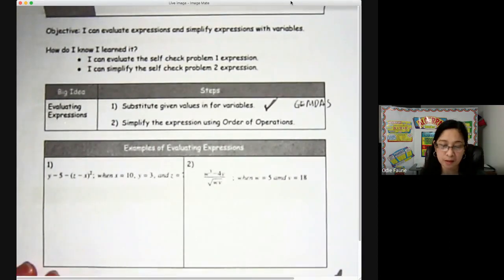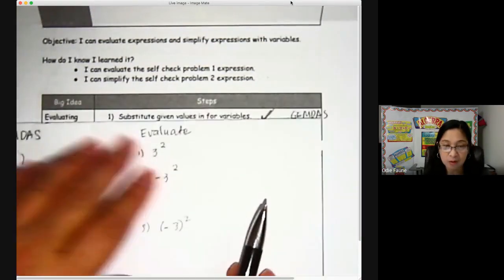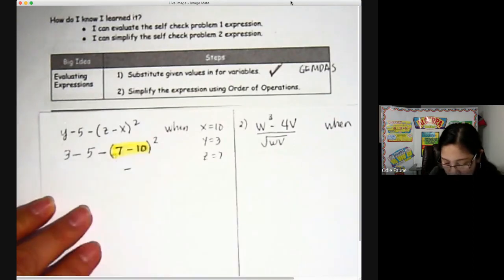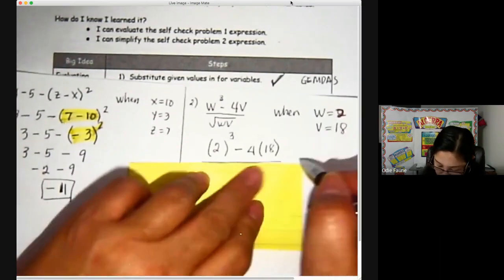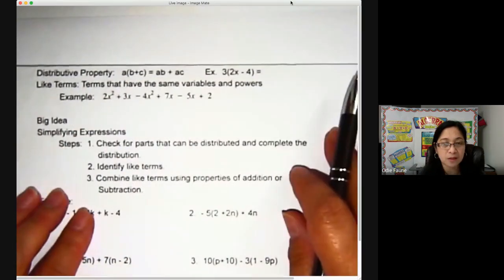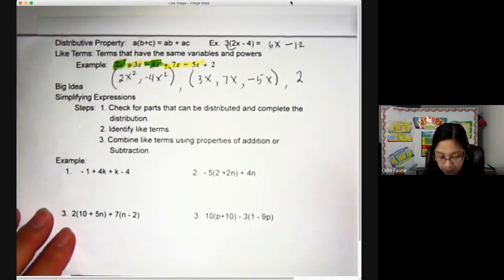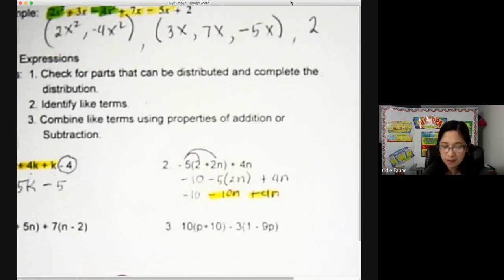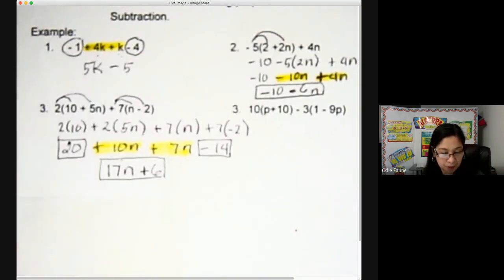Evaluating and Simplifying Expressions